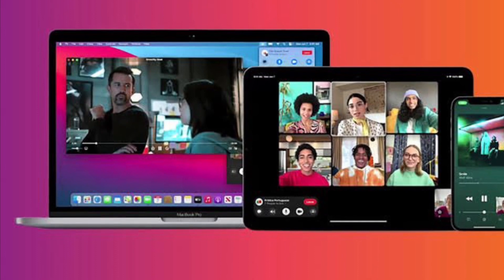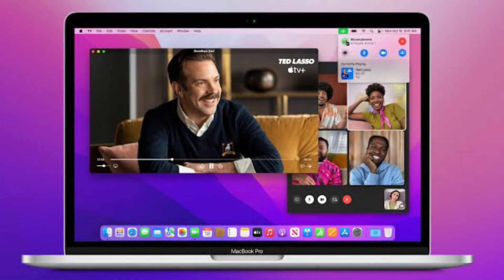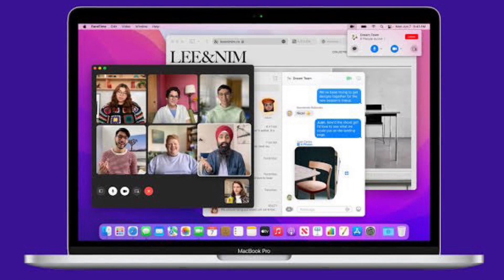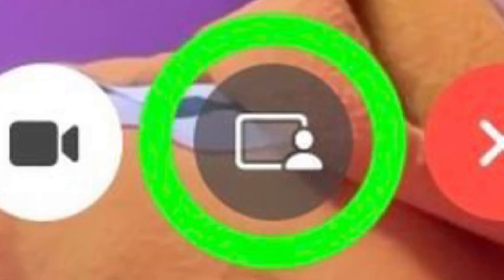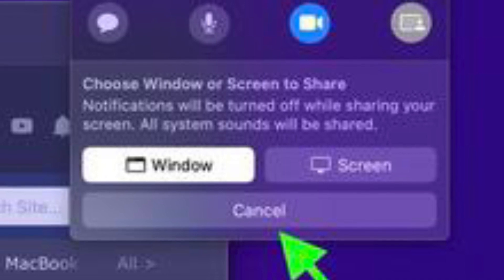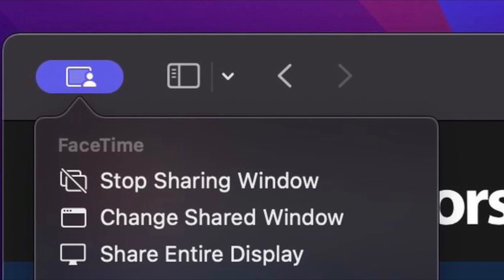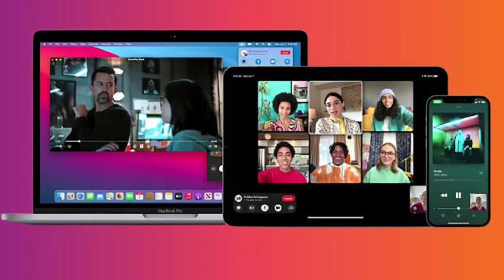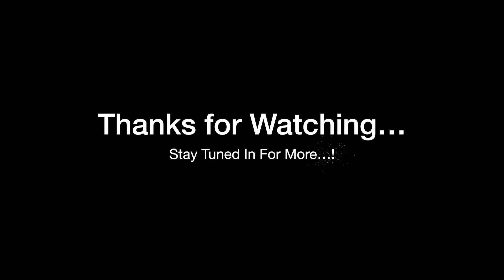How to Share Screen on FaceTime Call in macOS 13 Ventura and macOS 12 Monterey on Mac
Here is how you can share Screen on a FaceTime call in macOS 12 Monterey and macOS 13 Ventura. Let’s find out!